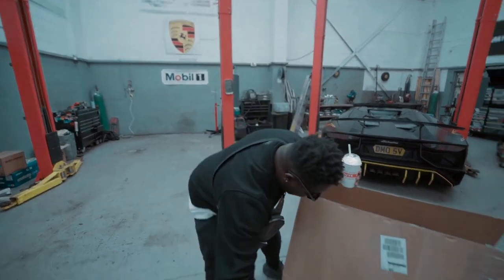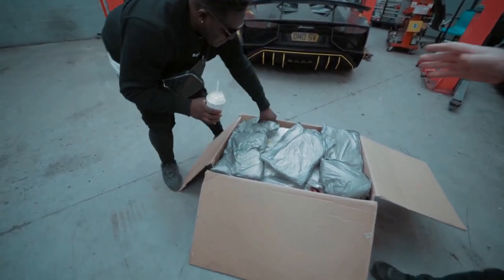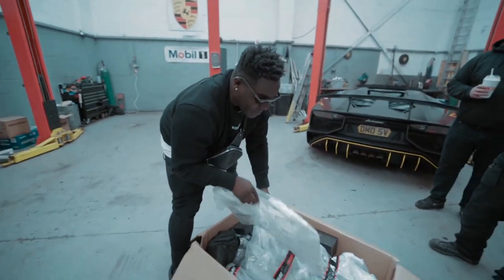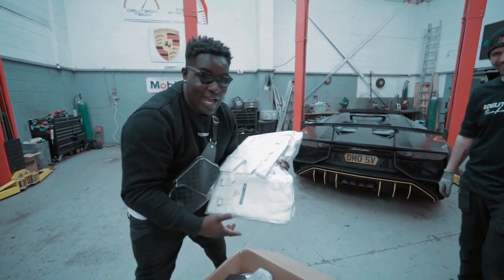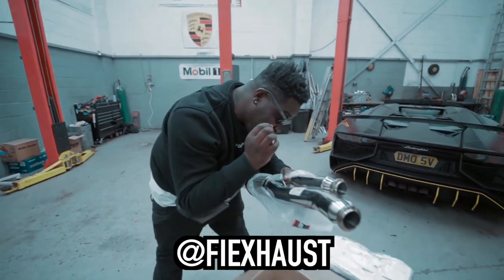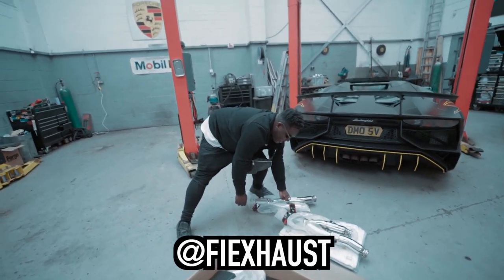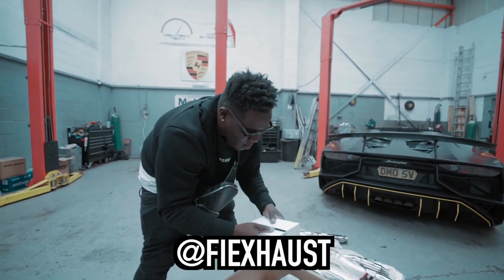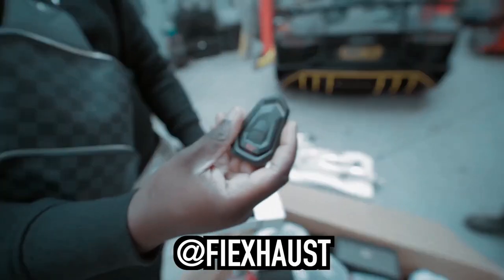Fi EXHAUST Volcano Version transforms @dmodeejay Aventador SV into Flame Breathing Bull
International DJ DMO Deejay installs Fi EXHAUST Volcano Version system on his Lamborghini Aventador SV, which completely transforms the nature of this fighting Bull.

The Volcano Version systems consists of a valvetronic catback, catless downpipes with heat protection jackets, quad forged carbon tips and Fi Pro remote control system to regulate desired sound profile.

Thanks to automotive customization shop Deutsch Tech X @dmodeejay.

00:00-00:06 Stock Exhaust
00:06-00:15 Fi EXHAUST
00:15-02:11 Unboxing
02:11-02:52 Install
02:52-03:28 Idle Revving (Flames)
03:28-03:35 Fi EXHAUST